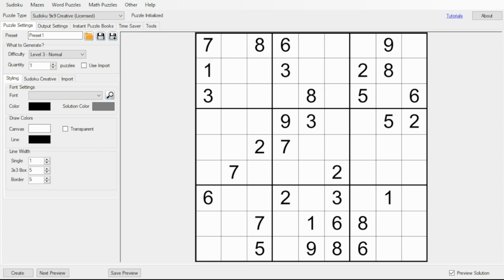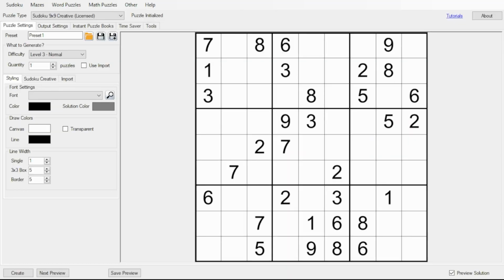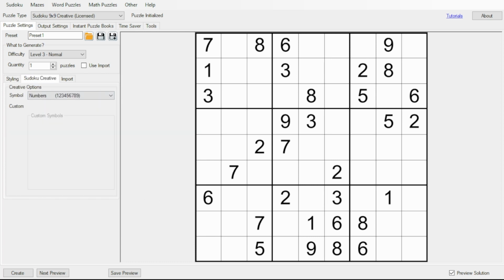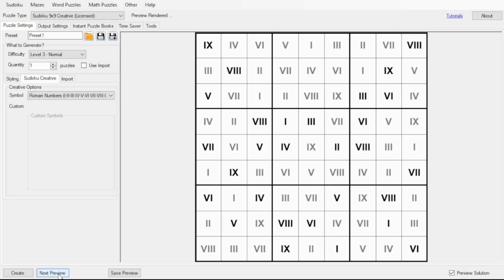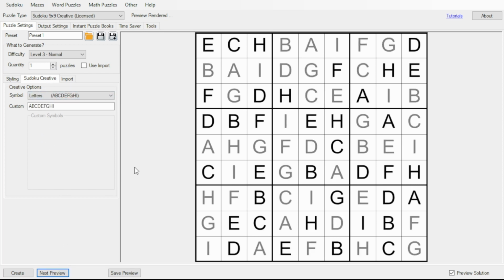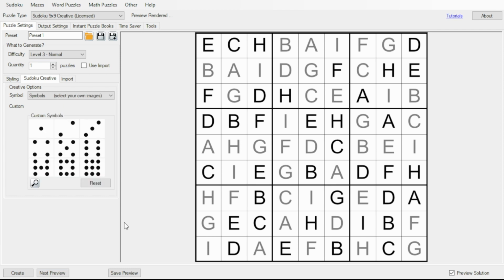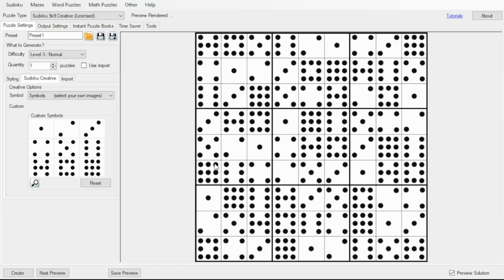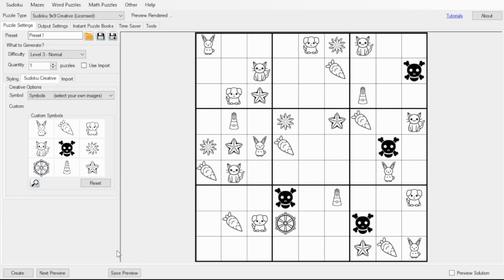Create unique innovative and fun sudokus with Sudoku 9x9 Creative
Introducing Puzzle Maker Pro - Sudoku 9x9 Creative: A World of Endless Sudoku Possibilities

Unleash your creativity with Puzzle Maker Pro - Sudoku 9x9 Creative, the ultimate software for designing not only standard sudoku puzzles and books but also offering options to use letters, roman numerals, or custom clipart, giving a unique twist to traditional sudoku.

Key Features:

- Generate 1000s of one-of-a-kind puzzles with a single click, lightning-fast
- Choose from seven difficulty levels, catering to casual players and sudoku enthusiasts alike
- Customize your puzzles with various font, color, and line options for a truly unique presentation
- Go beyond numbers and create puzzles using letters, roman numerals, or personalized clipart

Why choose Puzzle Maker Pro - Sudoku 9x9 Creative?

- Create countless distinct sudoku puzzles, providing endless content for your projects
- Benefit from the most flexible and customizable sudoku software on the market, with added creative options

Experience the power of Puzzle Maker Pro - Sudoku 9x9 Creative with our free demo version. Please note that puzzles and solutions in the demo version will be watermarked.

Explore the limitless possibilities and add a creative flair to your sudoku creations with Puzzle Maker Pro - Sudoku 9x9 Creative. Give your puzzles a distinctive touch and make them stand out from the rest.